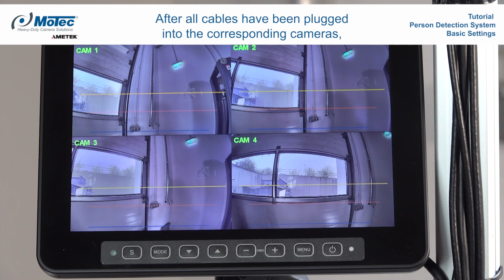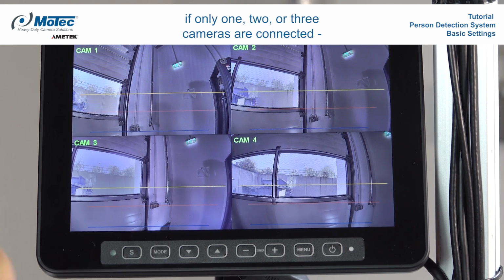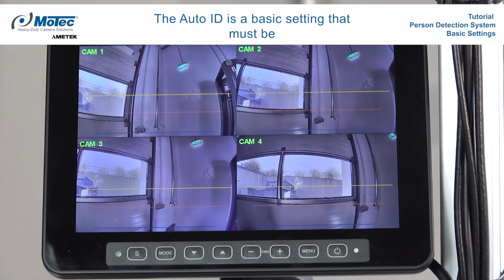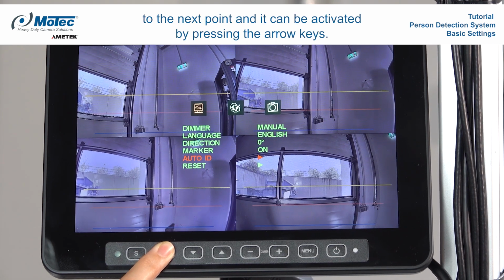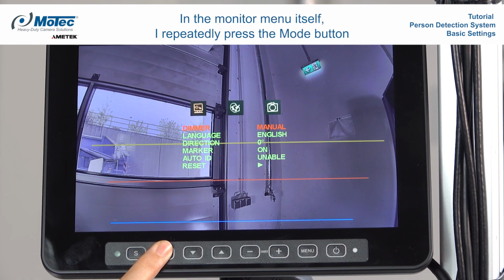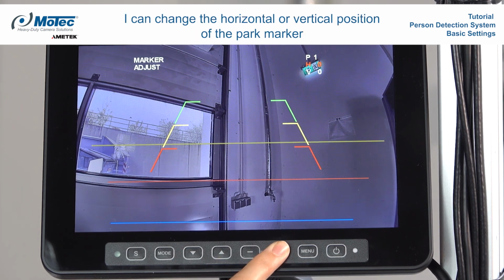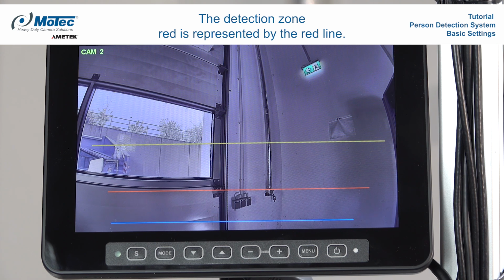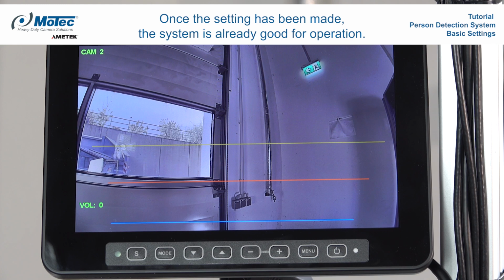Motec AHD Person Detection System AI Tutorial 02 Basic Settings EN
This video explains how to set up the basic settings of the AHD person detection system. This is the second video in a series of four.